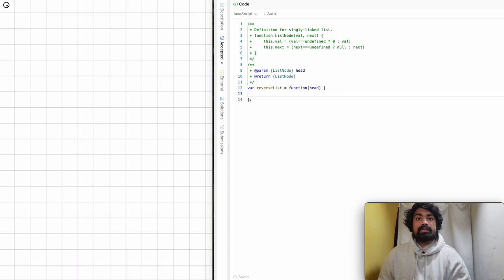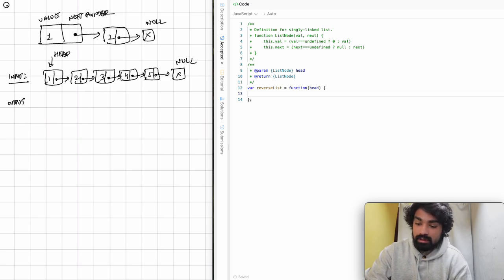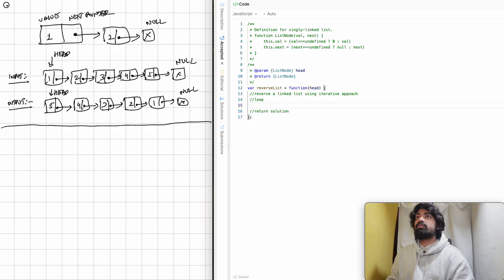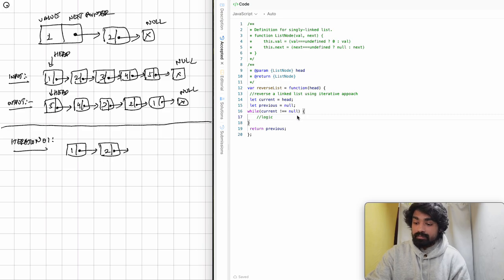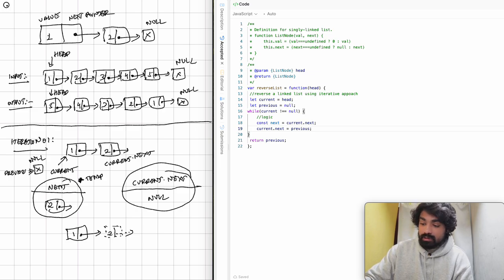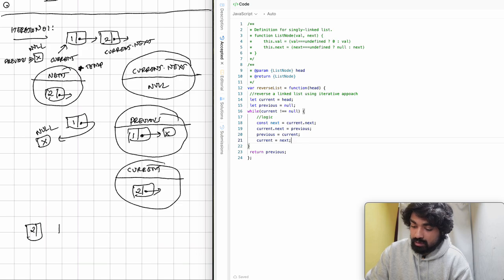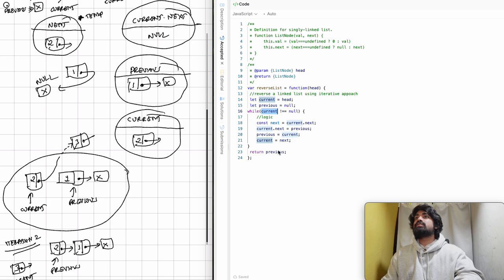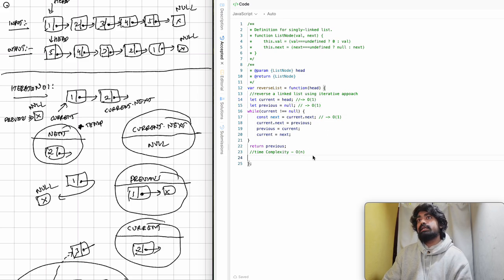Reverse singly linked list | LeetCode 206 | Javascript Tutorial | Iterative Approach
We will explore solution to reverse a singly linked list using iterative approach and compute time complexity and space complexity